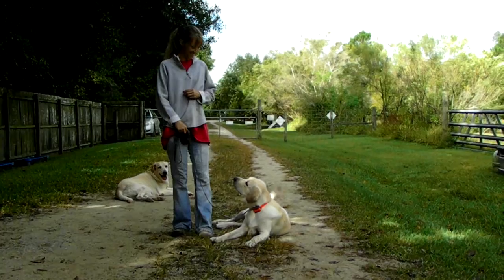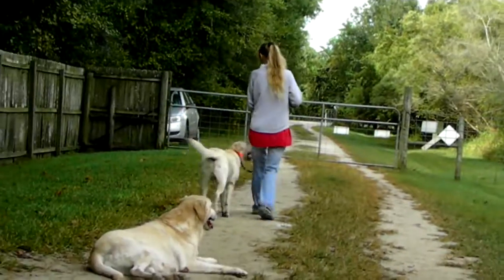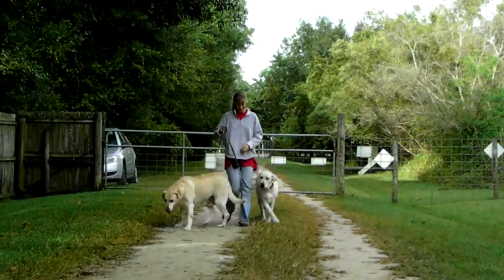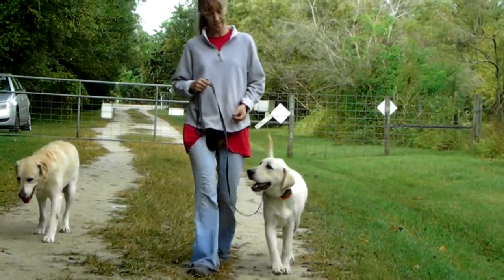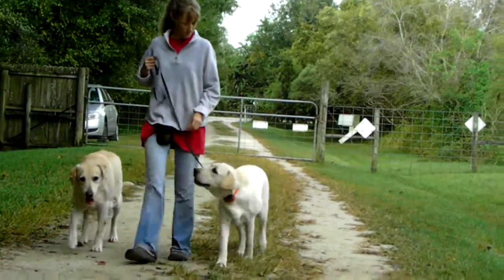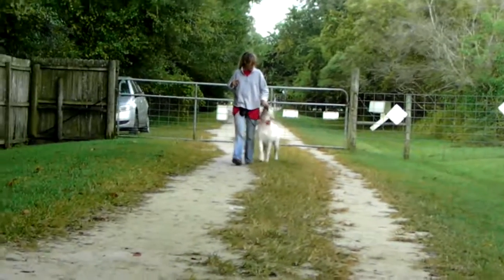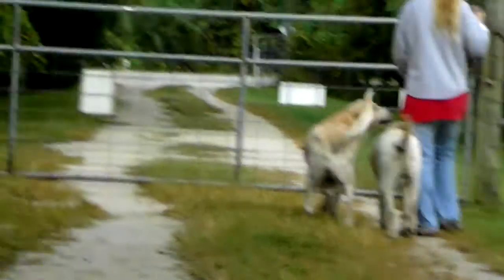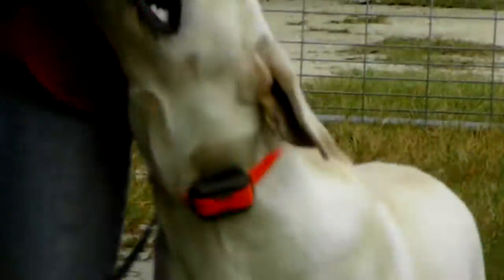Labrador Chester 8 Months Starting Turn Towards Dogtra E collar